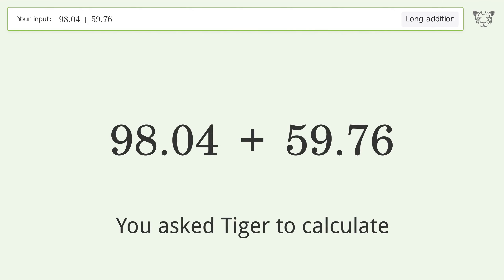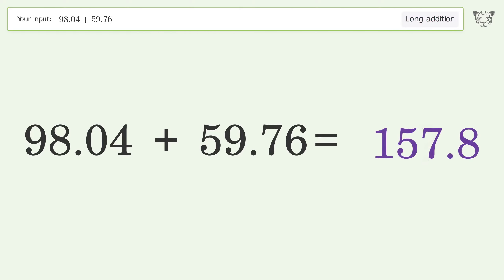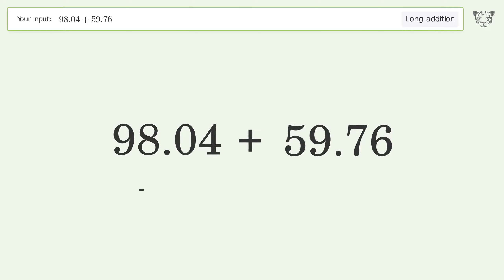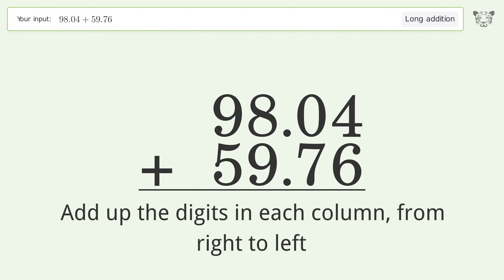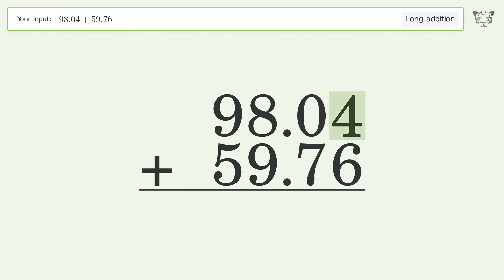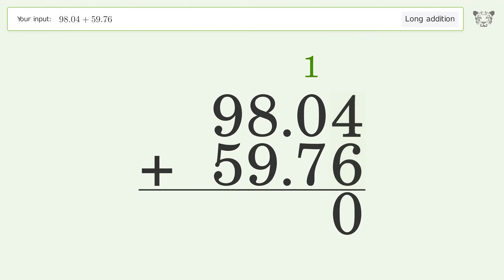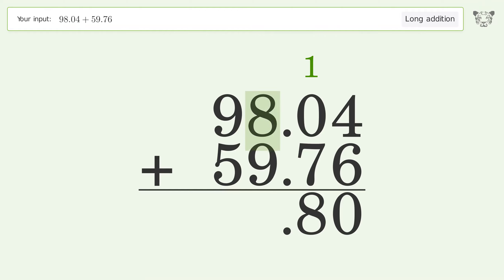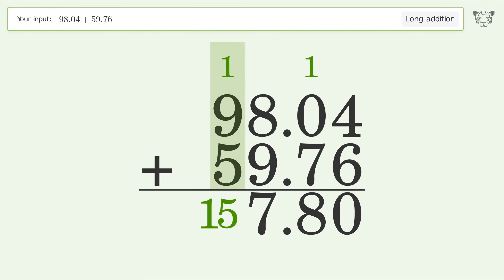Long Addition Problem 98.04+59.76: Step-by-Step Video Solution | Tiger Algebra